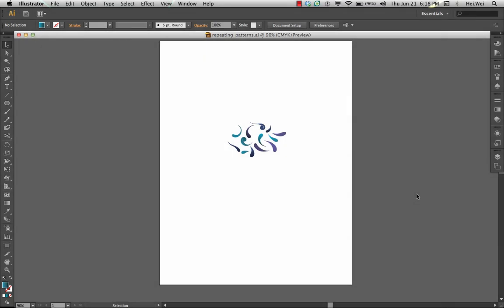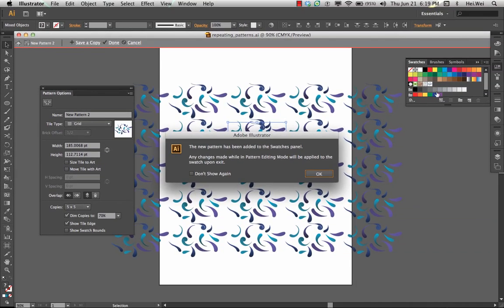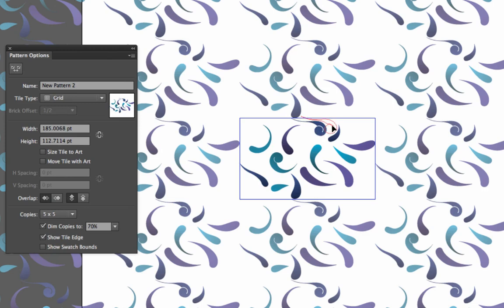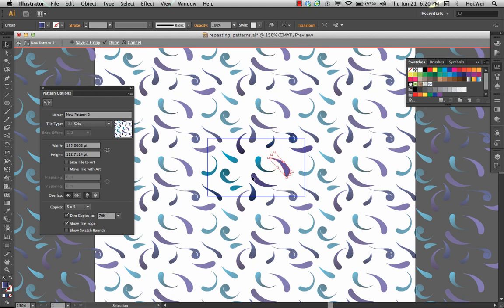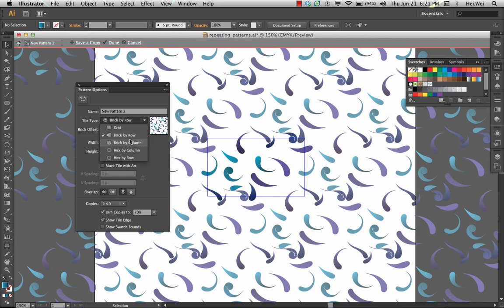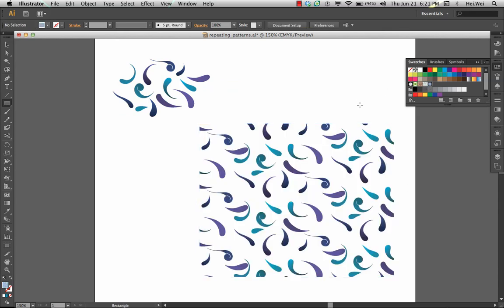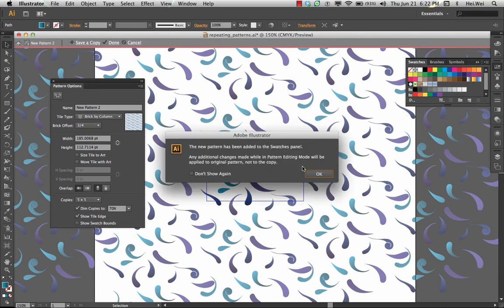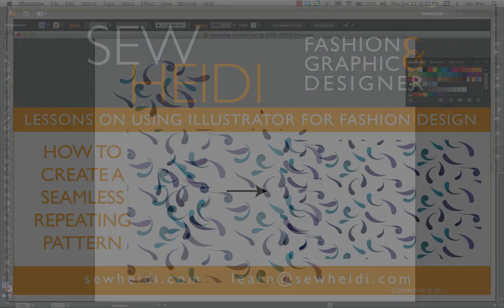Half Drop Seamless Repeating Patterns with the Pattern Making Tool in Adobe Illustrator CS6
This video tutorial will show you how to use the new pattern making tool released in Adobe Illustrator CS6 to quickly and easily turn motifs into a repeating pattern. You can choose different repeats layouts including straight and vertical or horizontal half drop and watch the pattern update live as you edit.

You will learn:

How to create a Pattern from artwork you’ve already drawn in Illustrator (00:33)
How to change the tile type from a straight repeat to a half drop (02:15)
How to Edit a pattern swatch you’ve already made (03:16)
How to Save a Copy of a pattern swatch (03:34)